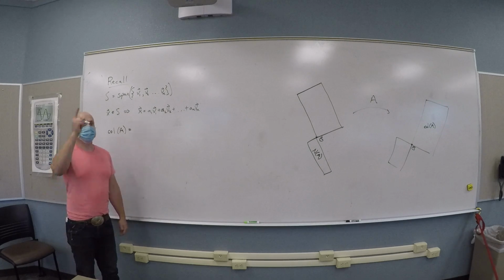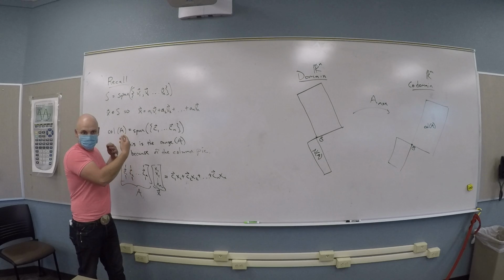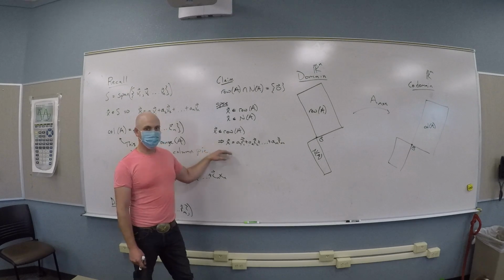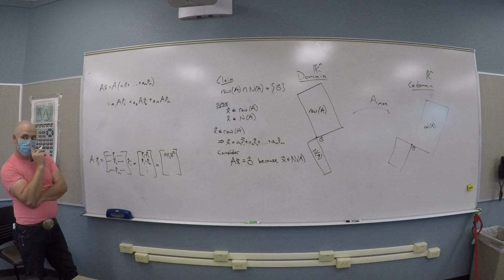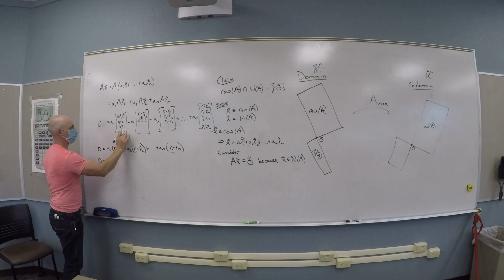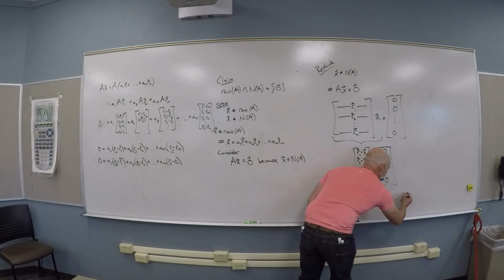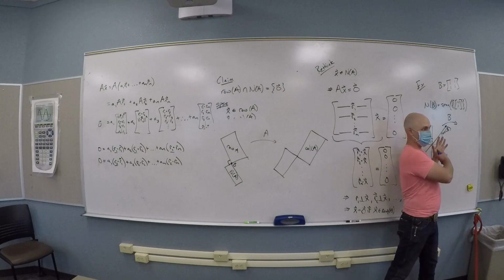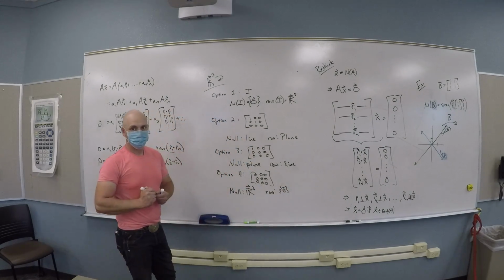Rowspace - Idea (and some proof strats)